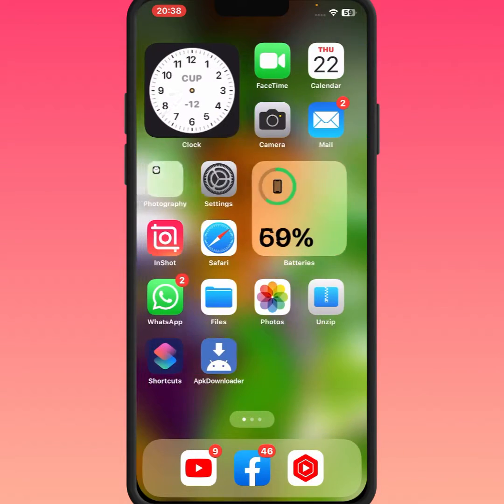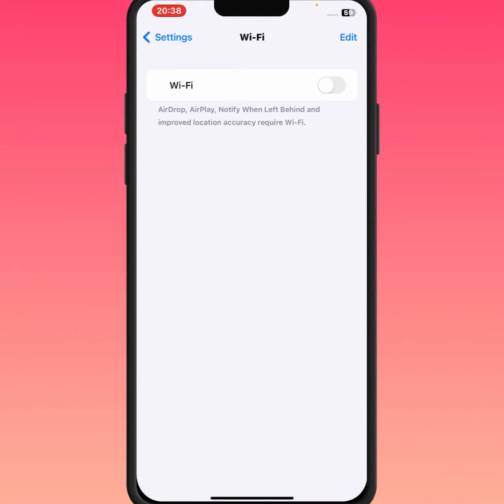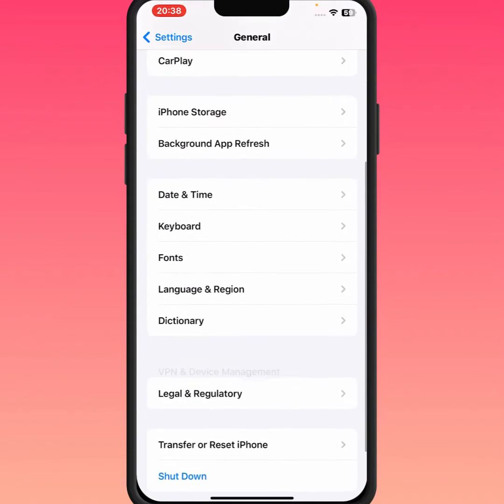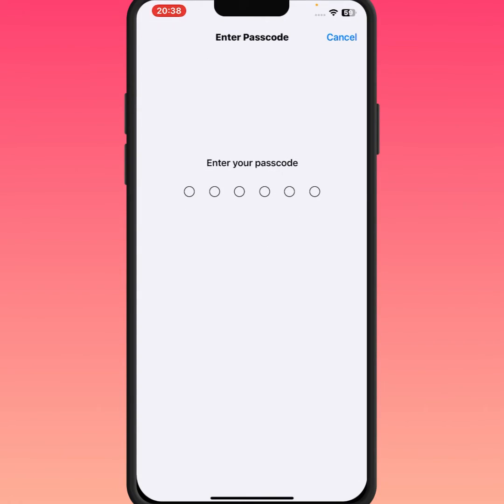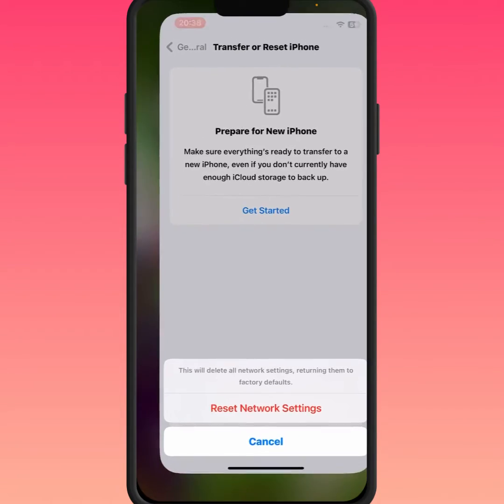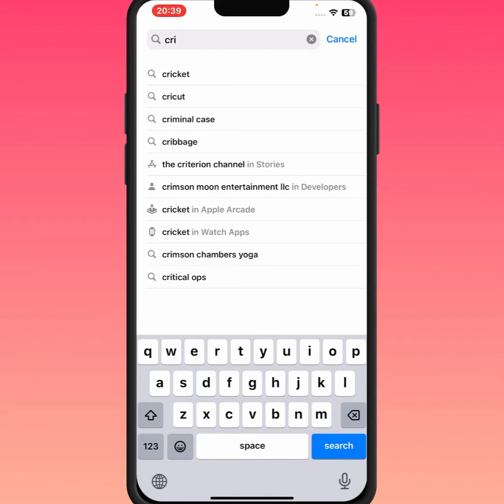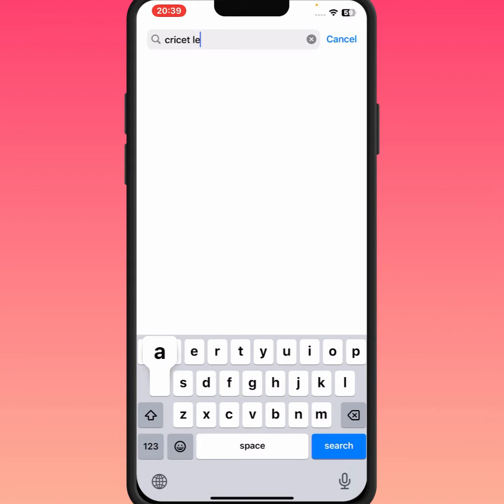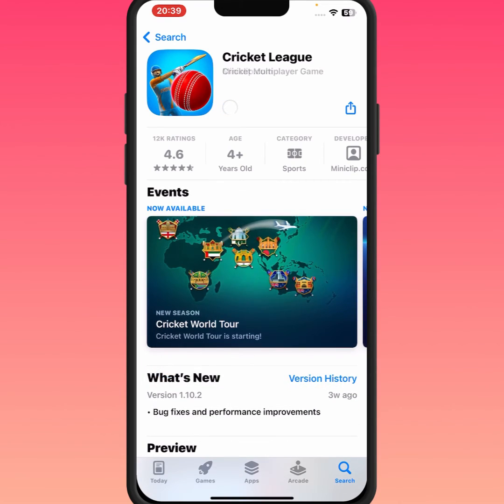How to Fix Cricket League Not Opening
# Cricket League not Opening
# Cricket League not working